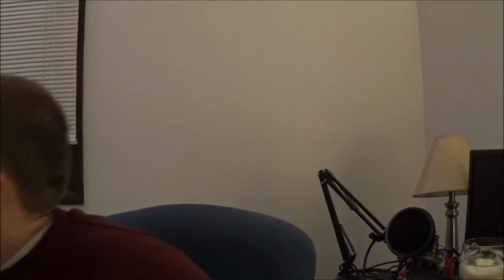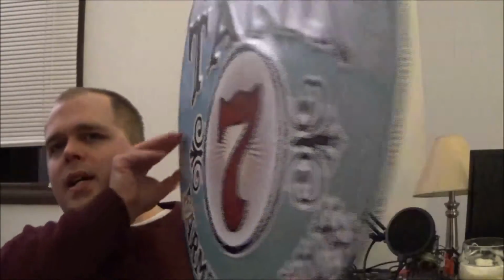Home Brew Wednesday #101: An Update and Review of the IBM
Ryan vlogs about his home brew experiences.